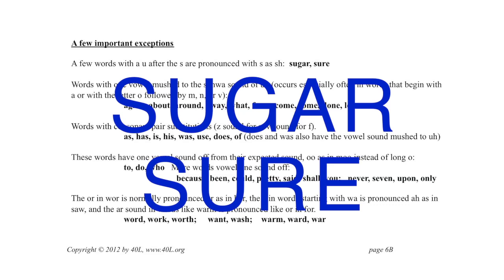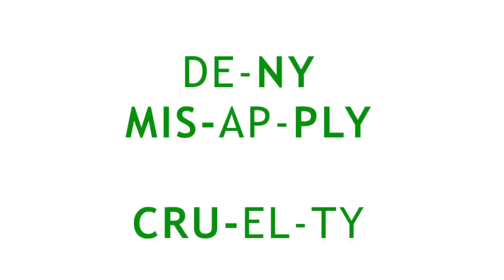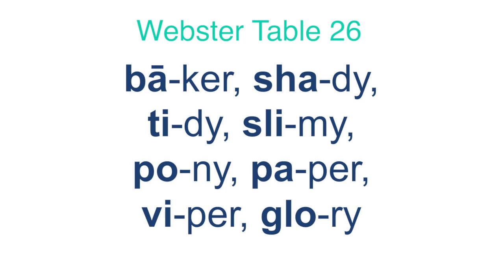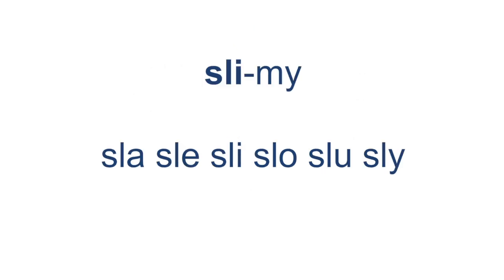Syllables Spell Success Lesson #6 - Prefixes, Suffixes, Webster's Speller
This video is the 6th video in the 10 Lesson Syllables Spell Success program.

The Syllables Spell Success program is very powerful.  The average class improved 1.7 reading grade levels, improved their reading accuracy from 91% to 97% , and increased their reading speed on average 37%.  The series explains how to teach a group of students phonics to a 12th grade level.  You can also use it with individual students or a small group of students.  To get the full benefit, you need to use the documents on 40L's Syllables Spell Success page:

A few of the documents are currently in draft form.

Lesson 6 teaches prefixes, suffixes, syllable division, and Webster's Speller.